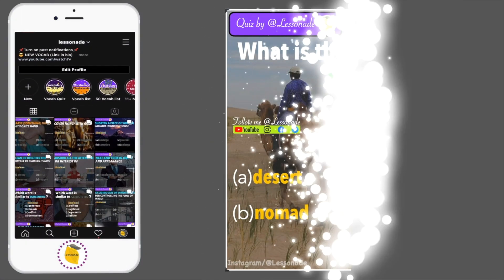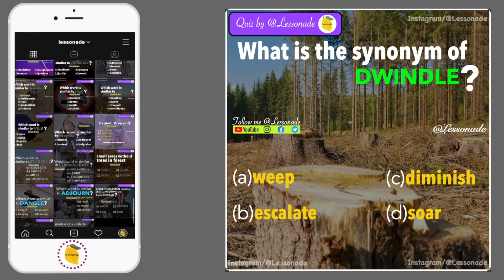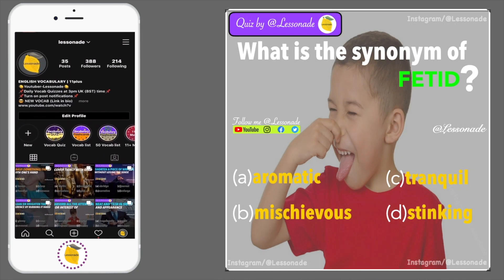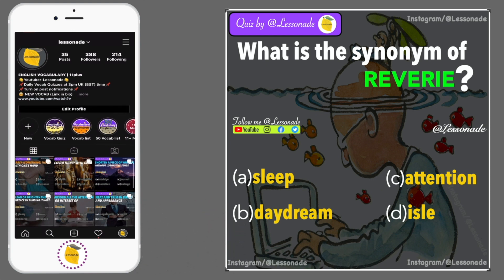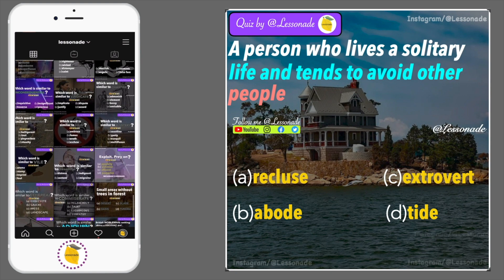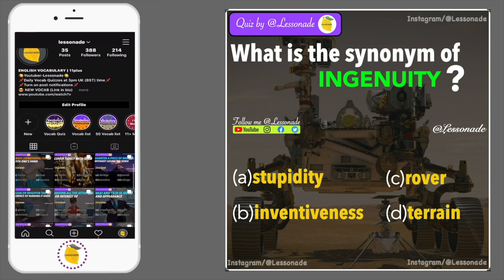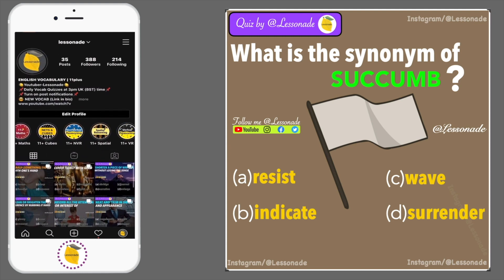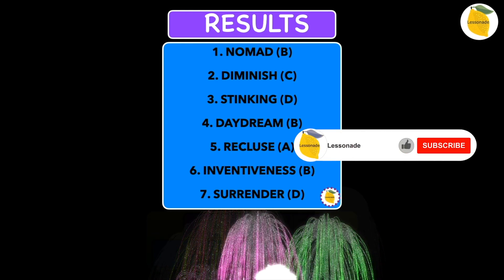200 exam vocabulary quiz | Quiz 5 | competitive exams | Lessonade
200 exam vocabulary quiz | Quiz 5  | competitive exams.

1000 exam vocabulary quiz covers:
0:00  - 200 exam vocabulary quiz introduction
0:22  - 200 exam vocabulary quiz 1
0:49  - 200 exam vocabulary quiz 2
1:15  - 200 exam vocabulary quiz 3
1:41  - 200 exam vocabulary quiz 4
2:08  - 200 exam vocabulary quiz 5
2:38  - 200 exam vocabulary quiz 6
3:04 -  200 exam vocabulary quiz 7
3:31  -200 exam vocabulary quiz results

👉These 200 exam vocabulary quiz is extremely useful for ssc cgl vocabulary preparation and it act as ssc chsl previous year vocabulary pdf, ssc chsl vocabulary book. ssc cgl vocab playlist has many 200 exam vocabulary quiz

👉Watch this space. 👉Practise this video, once you thoroughly study the contents, using spaced repetition techniques (next day, the following week, on the 14th day, on the the 30th day), this would push these exam vocabulary list to your long term memory. 👉This would definitely do wonders in your memory retention and ace your vocabulary questions on any competitive exams.

👉 In this video, you could test 10 new vocabulary using visual memory, which would engage you to learn with more fun and game oriented and would help you to recall better, since picture is worth a thousand words.

👉To learn vocabulary, the best way to learn via actively participating in the vocabulary quiz on my instagram page.

👉 In these video series, you would test all the needed Vocabulary list along with pictures, especially with fun, which would help you to evaluate your learning progress. These vocab series act as  vocabulary games, which would enable you to learn with more fun.

👉 Photographic memory is used to test these Vocabulary quizzes for better memory retention. This  vocab tool is definitely a boon to score very high marks in your exams.  It will be very useful for your competitive exams. Any student can practice these words for your competitive exams. These vocabulary games would help you to smash vocabulary in your exams.

👉All the very best for your exam success!!! Have fun in learning vocabulary